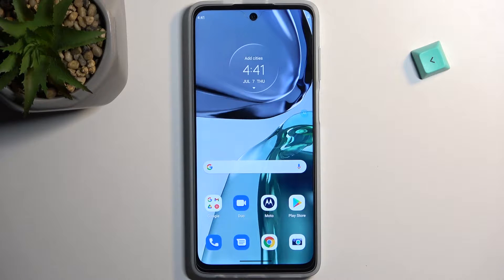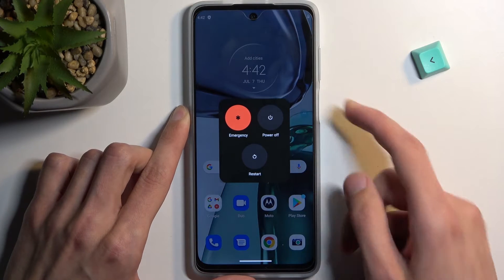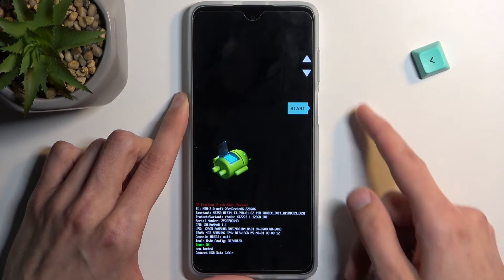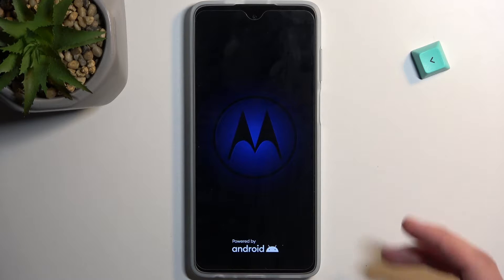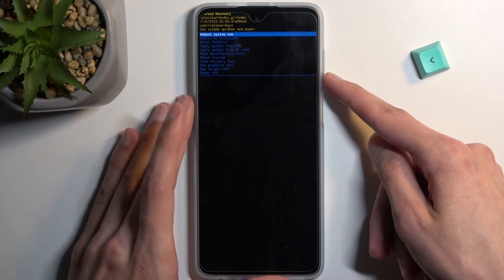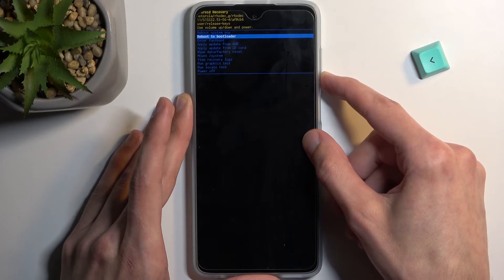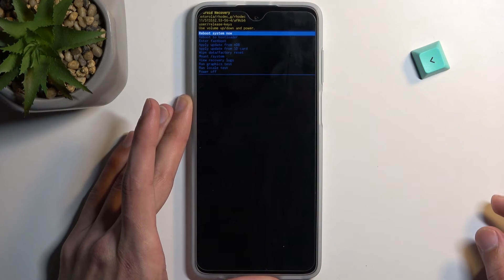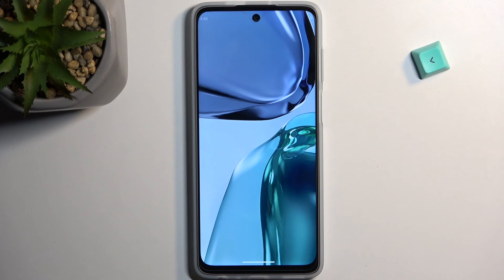MOTOROLA Moto G62 - How To Enter Recovery Mode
If you want to start MOTOROLA Moto G62 in recovery mode, watch our guide where our expert will explain how to use recovery mode on MOTOROLA Moto G62. Thanks and cheers!

Recovery mode on Motorola Moto G62 5G ?
How to enter recovery mode for Motorola Moto G62 5G ?
How to open recovery mode for Motorola Moto G62 5G ?
How to start Motorola Moto G62 5G in recovery mode ?